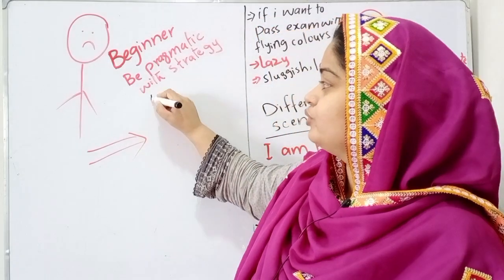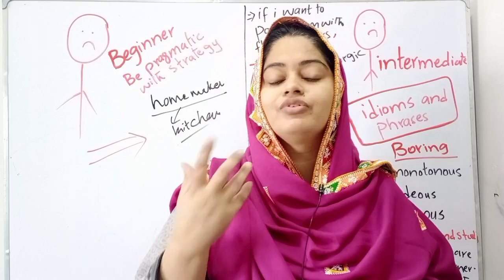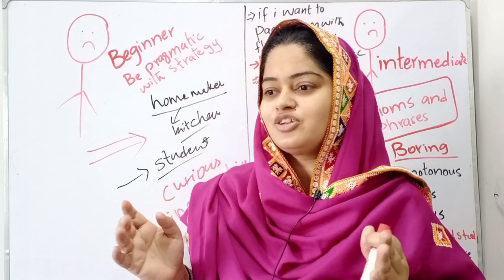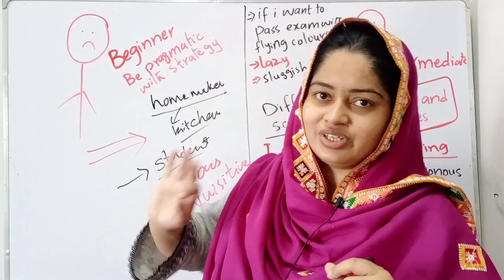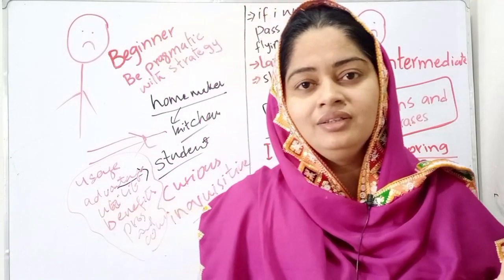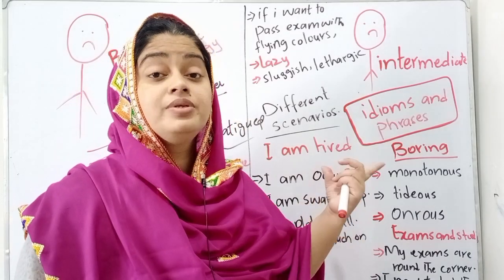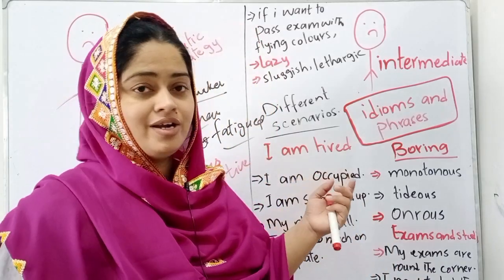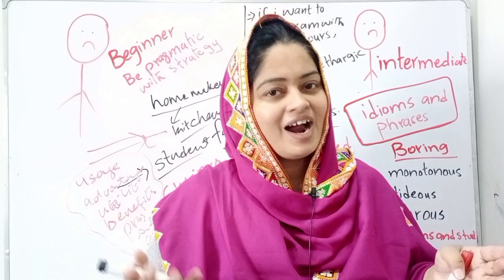I Improved my English by using social media || How to Remember Everything You Read